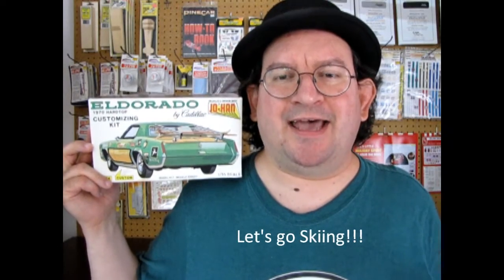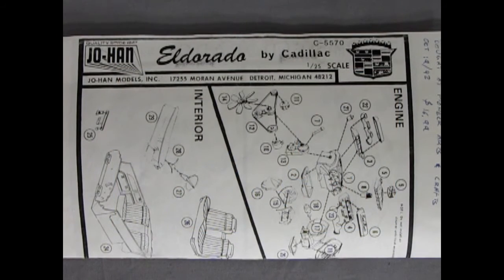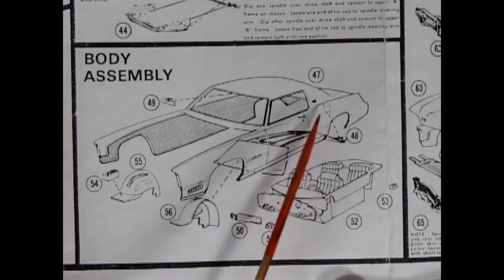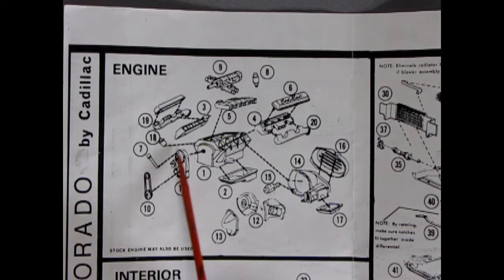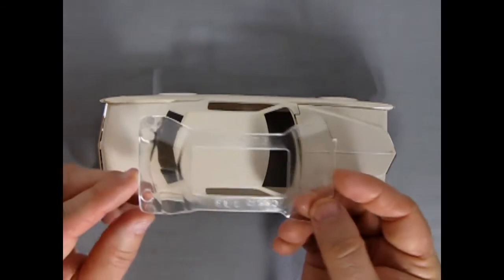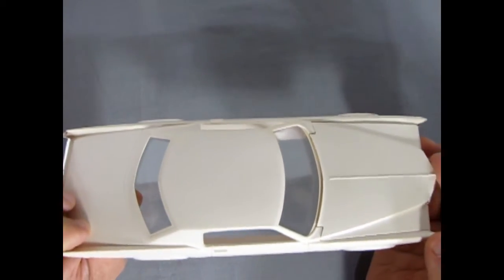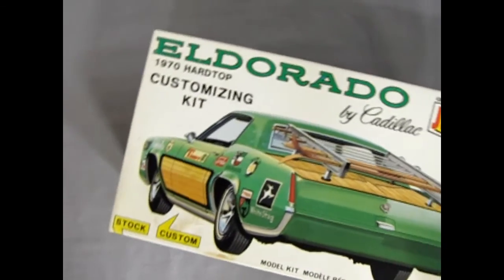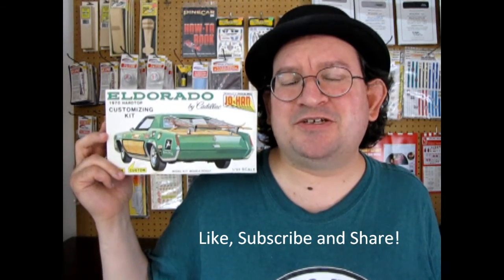Unboxing The 1970 Cadillac Eldorado Model Kit By JoHan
Are you looking for the 1970 Cadillac Eldorado Model Kit By JoHan and want to know what the instruction sheet, plastic parts and decal sheet looks like before you buy the model?

Let us do the work for you as we unbox the JoHan 1970 Cadillac Eldorado Model Kit.

Thank you very much for watching "Unboxing The 1970 Cadillac Eldorado Model Kit By JoHan". It means a lot to us!